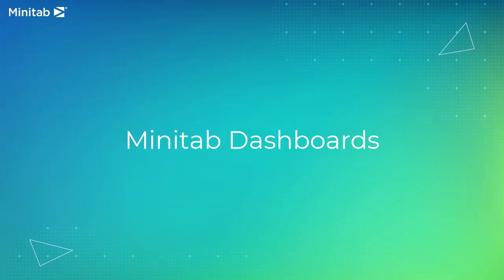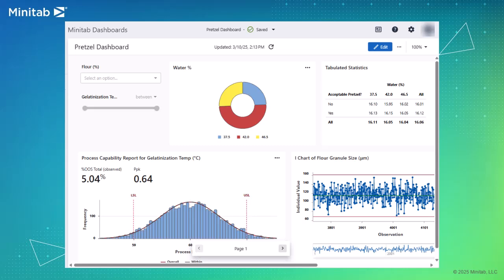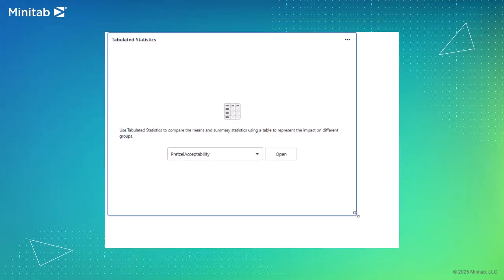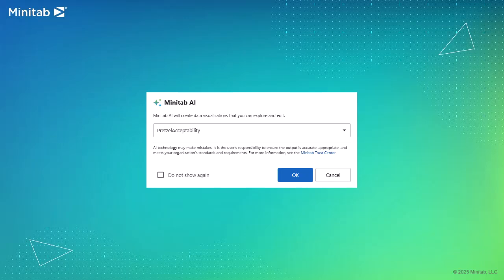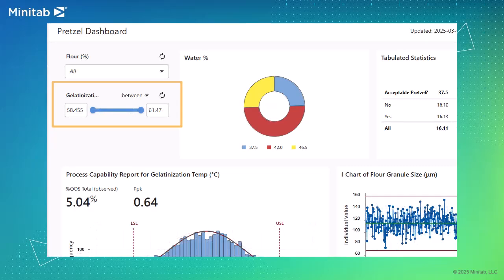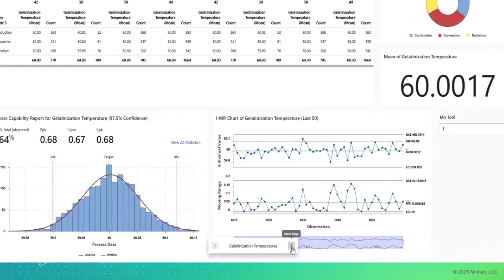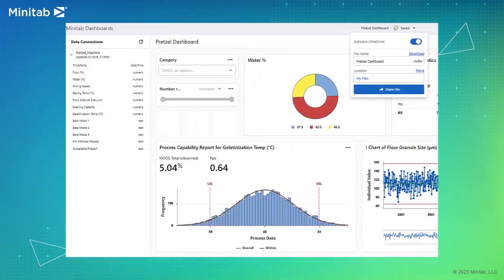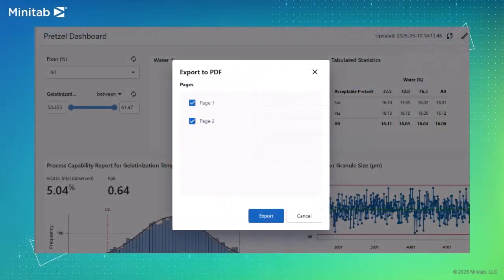How to Use Dashboards with AI | Minitab Solution Center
Discover how Dashboards in the Minitab Solution Center turns raw data into dynamic, interactive visualizations powered by Minitab AI.

Easily create, customize, and share dashboards that bring your data to life from visualizing trends and monitoring performance to uncovering insights for deeper statistical analysis in Minitab.